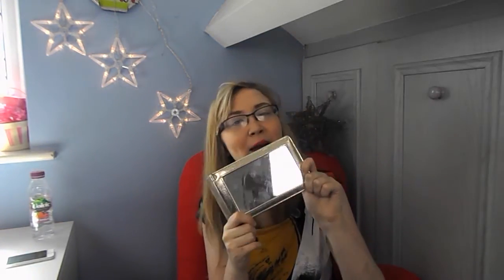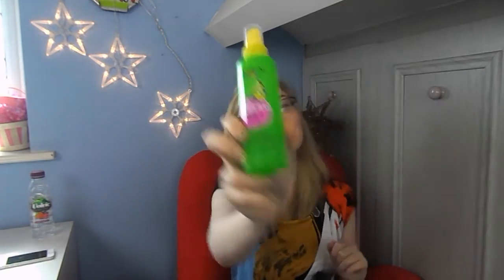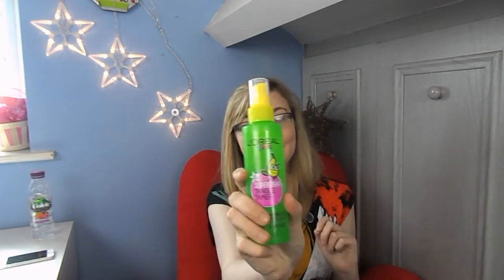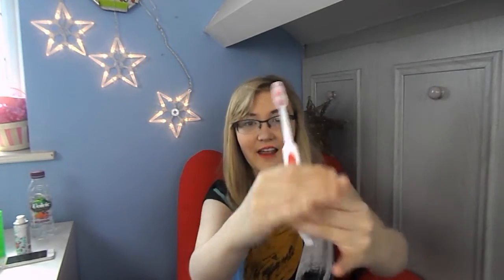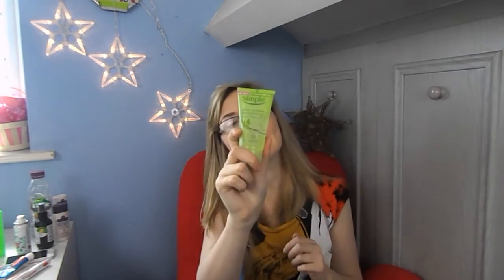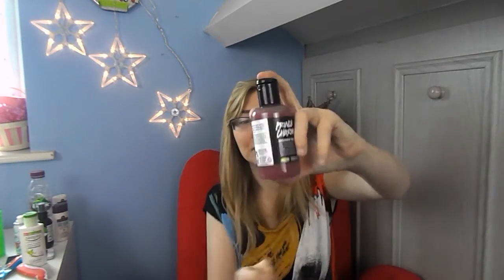Whats In My Travel Toiletries Bag |2015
Hi everyone, so i did one of these last years and everyone seemed to love it, so i thought i do one this year seen as i changed a few things!